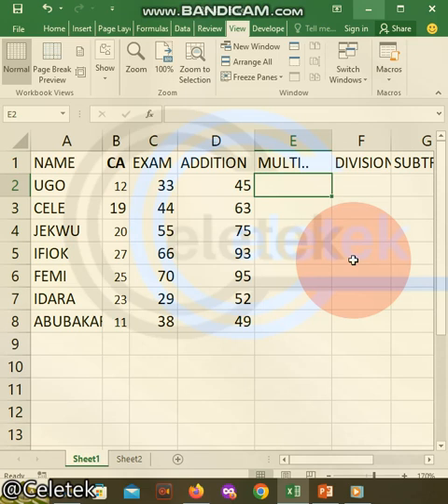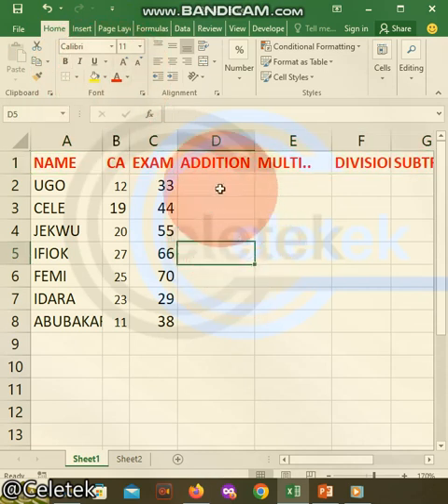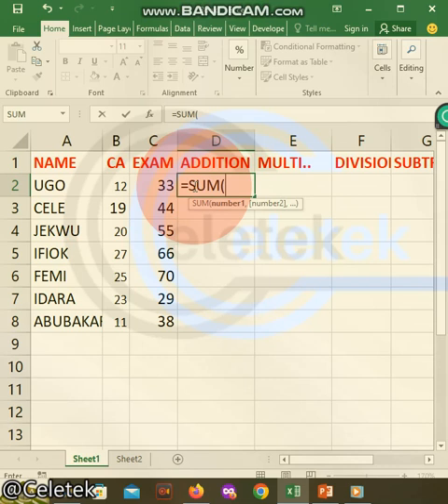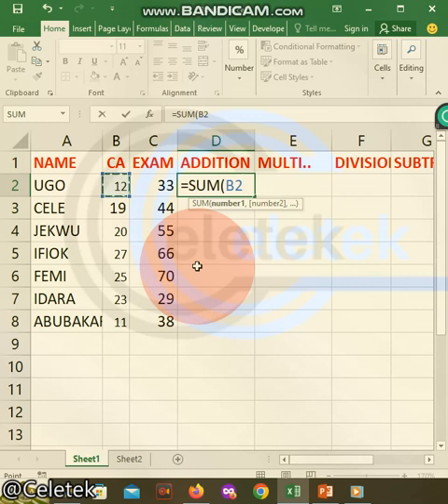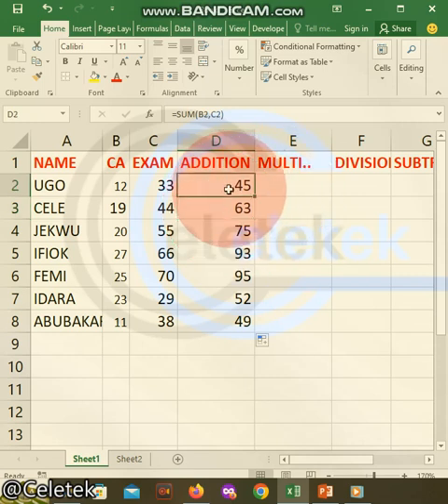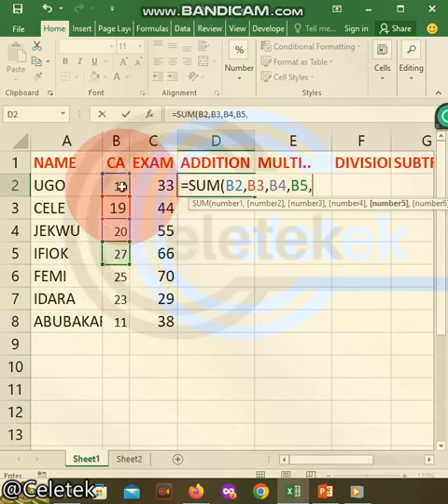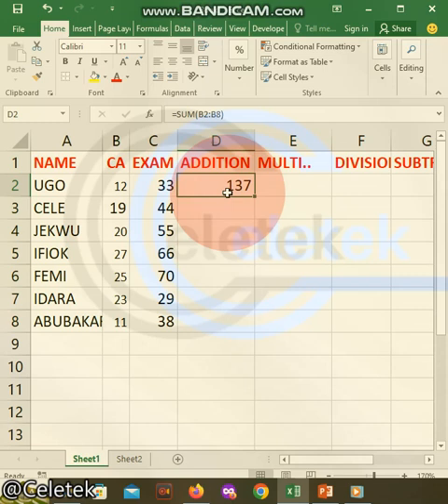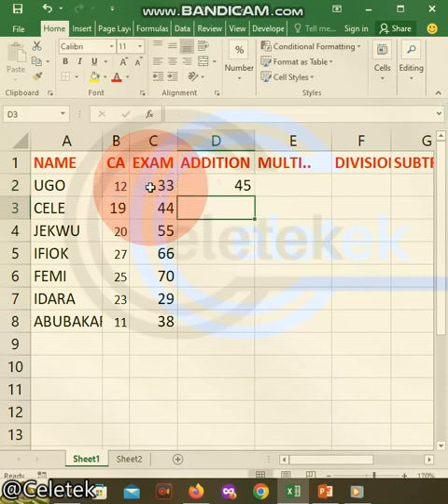SIMPLE ADDITION/SUM IN EXCEL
A simple way to add numbers in Excel